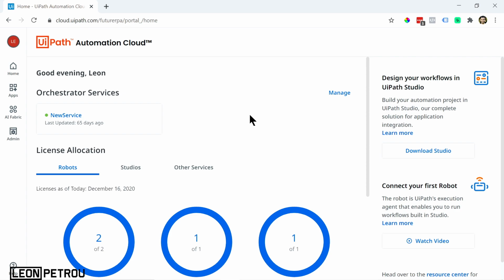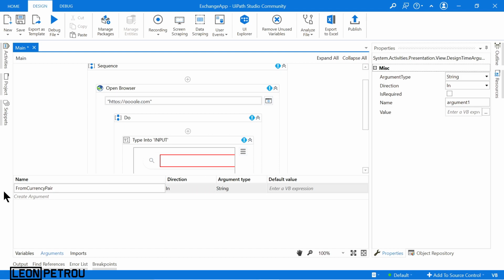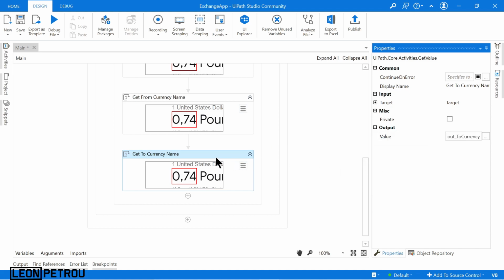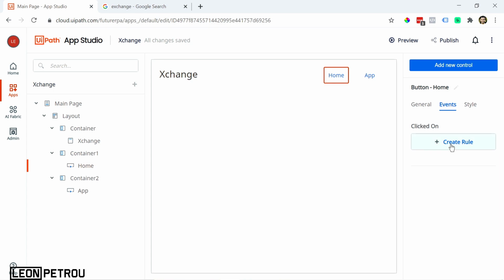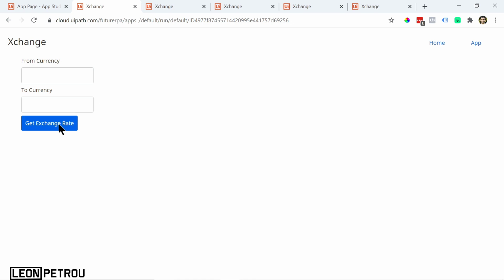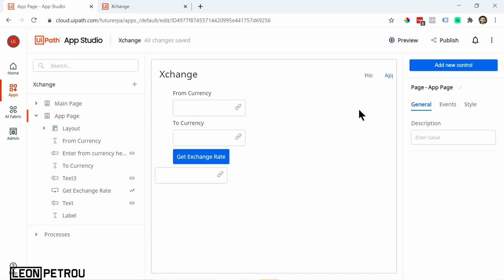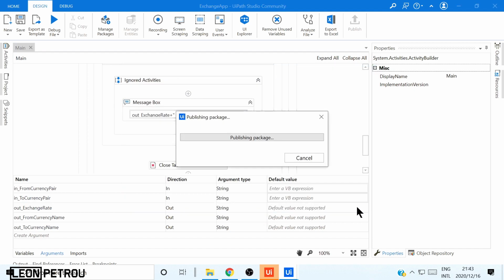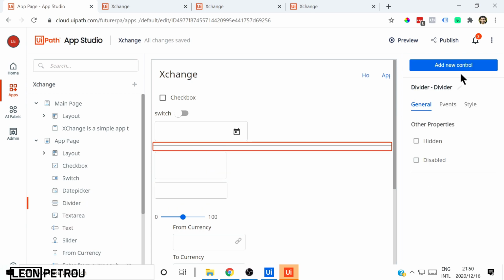UiPath Apps Full Tutorial | Building a Currency Converter App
🔥 FREE RPA TRAINING: Want to learn UiPath and become an RPA Developer? 👉

In this Ui Apps full tutorial, I show you how to connect your UiPath bot to UiPath Apps. This allows you to build a custom user friendly user interface / app to work with your bots.

Subscribe to the “Leon Petrou” YouTube channel today and give yourself the same opportunity that has helped thousands of people across the world, to launch your career as an RPA Developer. Now is the time to learn this high-paying tech skill and kick-start your career in automation.

STEP #4 - 💬 Leave a comment or questions below :)